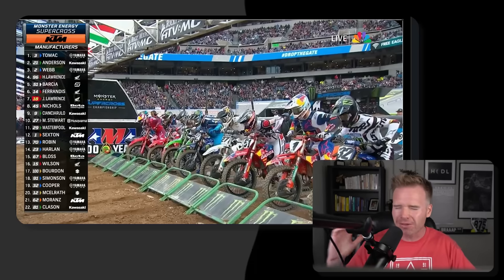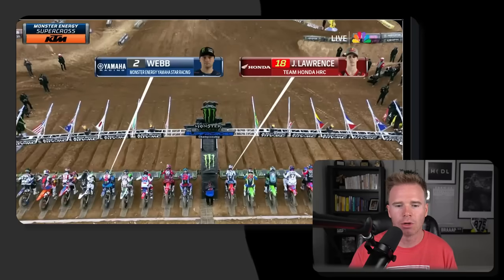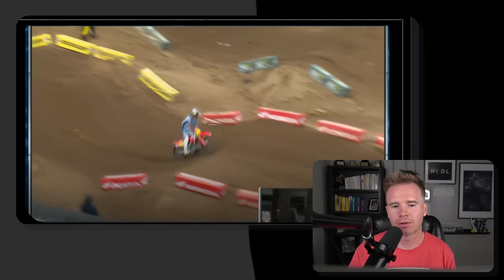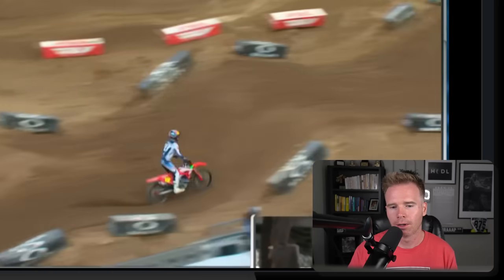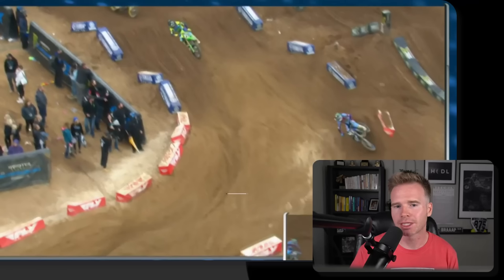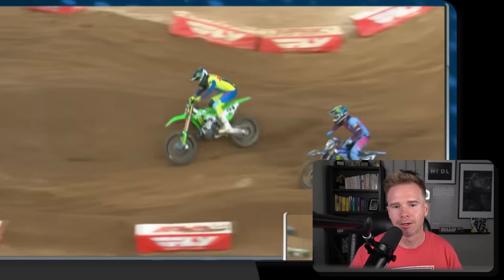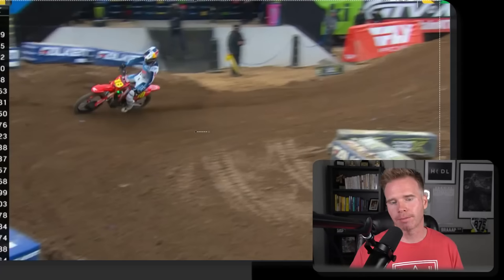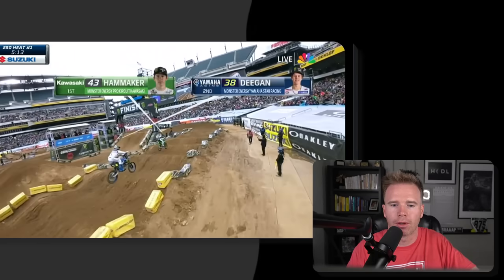Jett's Secret To Going Fast?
Round 15 Supercross Breakdown Starts Jason Anderson amazing lines and more.

TIMESTAMPS:
00:00 Intro